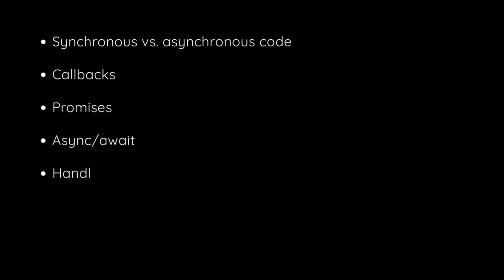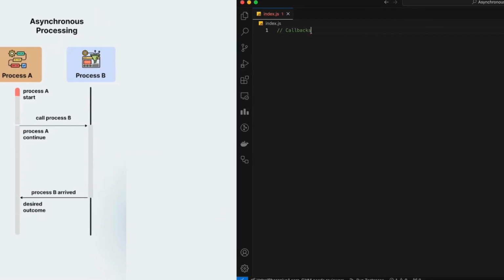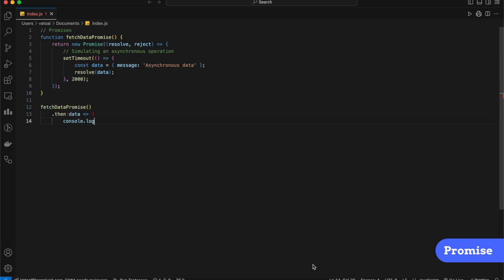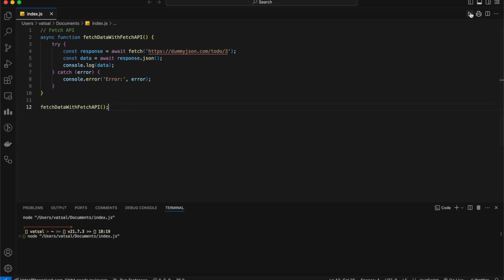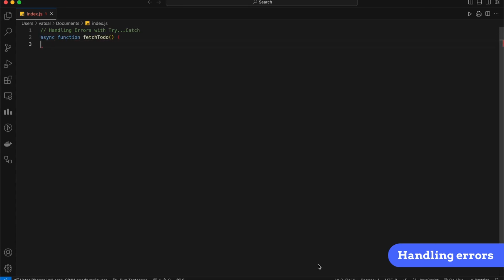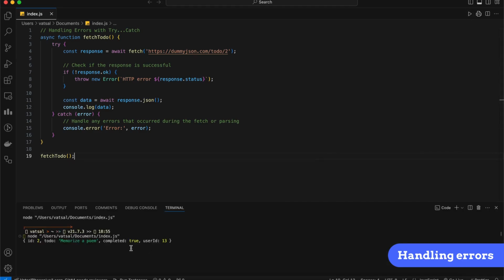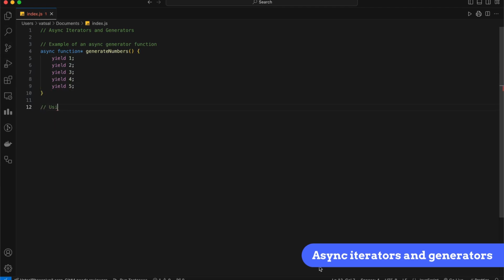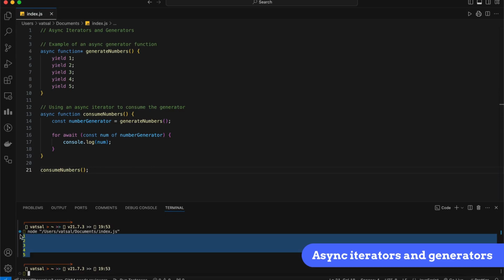Asynchronous JavaScript Mastery: Build Responsive Web Apps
Unlock the secrets of asynchronous programming in JavaScript with this comprehensive tutorial! 🔓 Learn the differences between synchronous and asynchronous code, master callbacks, promises, async/await, error handling with try...catch, the Fetch API, and async iterators and generators. Build a real-world application that fetches data from an API to reinforce your understanding. Create responsive and efficient web experiences that keep your users engaged.